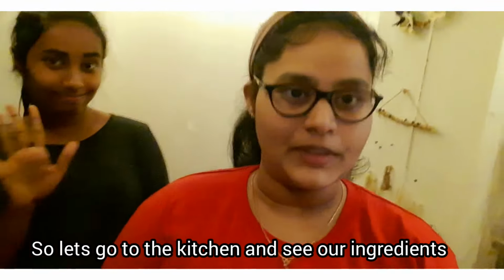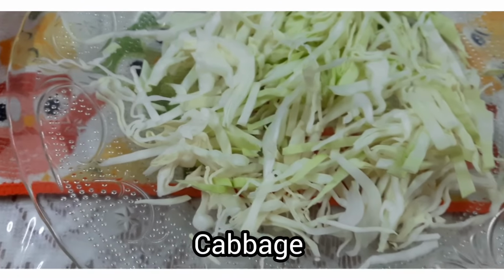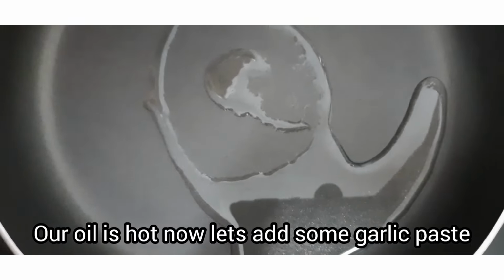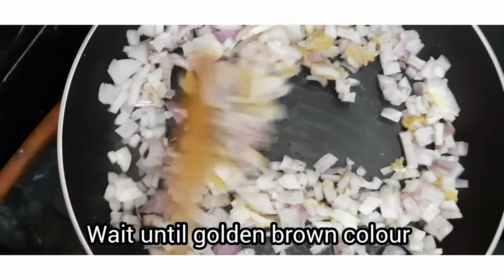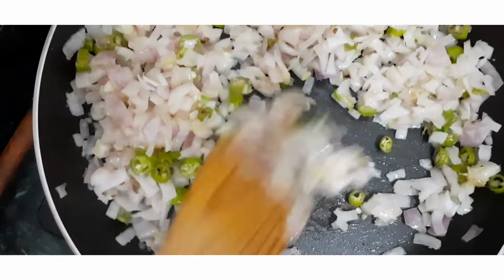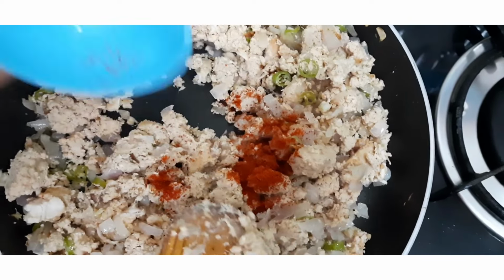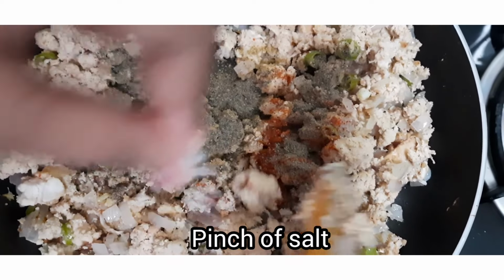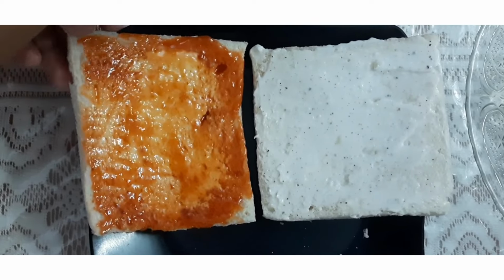chicken sandwich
hi guys
today we have come up with a recipe video for you guys. Its our favorite breakfast, snack for non vegetarian lovers. hope you'll like it and share and also subscibe.

Ingredients :
chicken 200gm (boneless )
onion small 2
green chilli 3
ginger garlic paste 2tsp
pepper powder 2tsp
garam masala 1tsp
oil
salt
chilli powder 2tsp
mayonnaises
tomato ketchup.